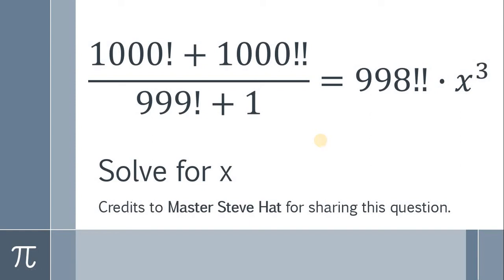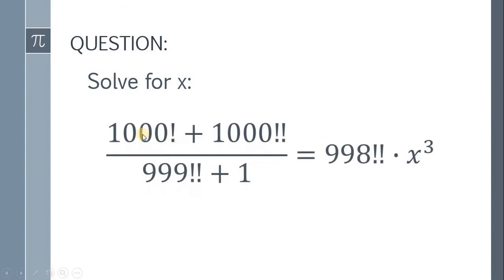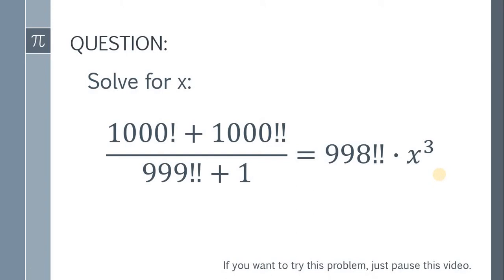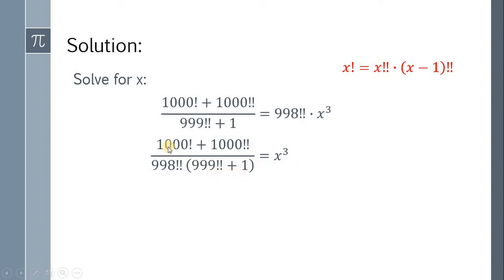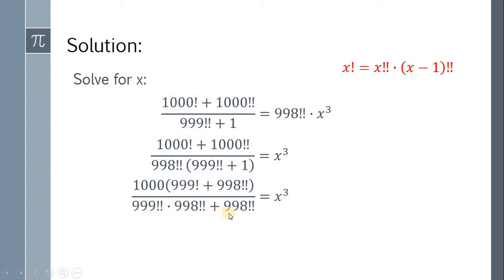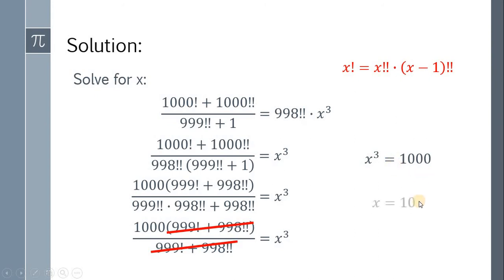Solve for x (involving factorials) part 2 | Steve Hat's Collection